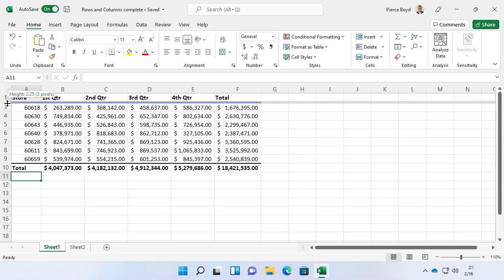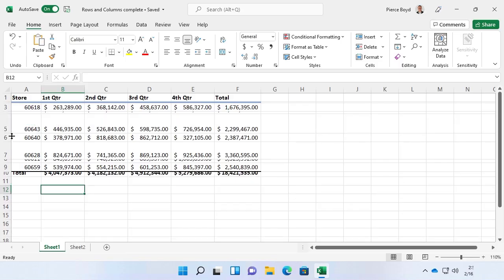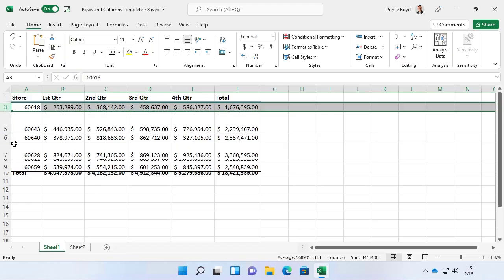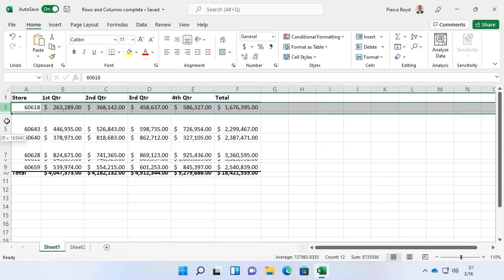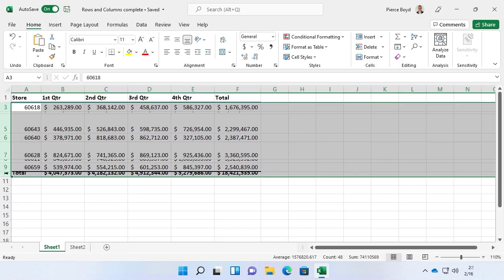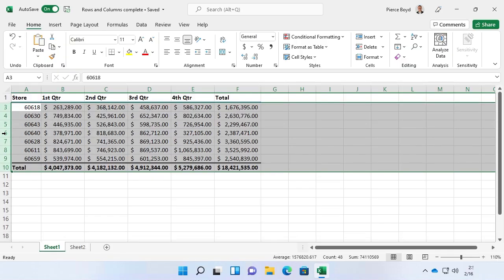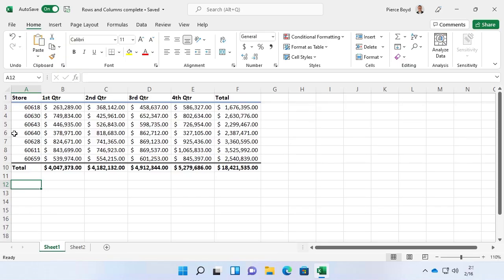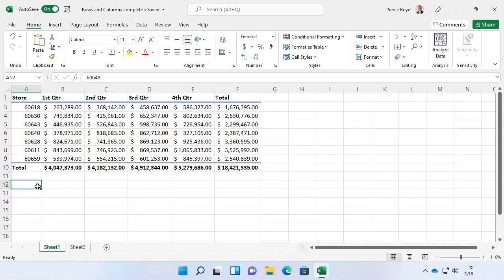39. Changing the Height of a Row